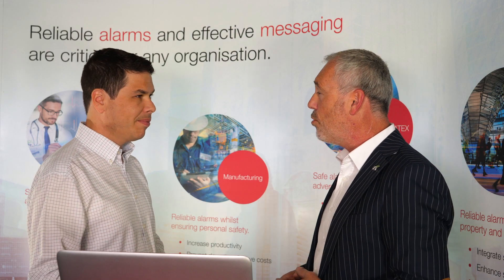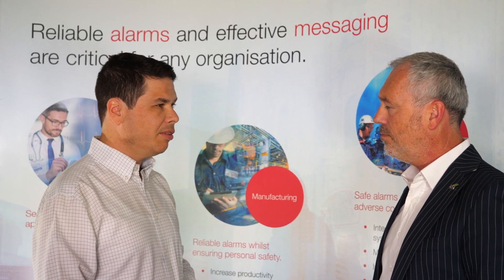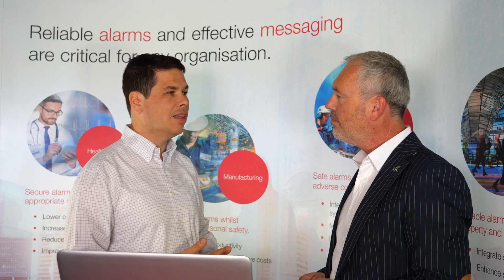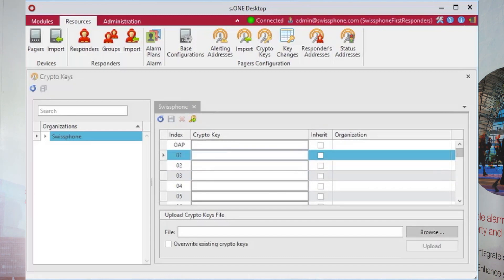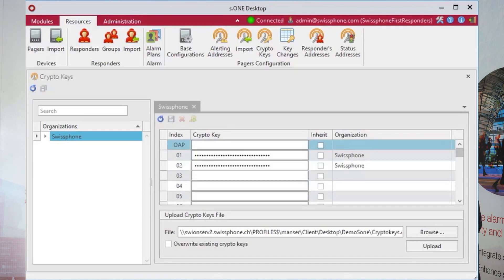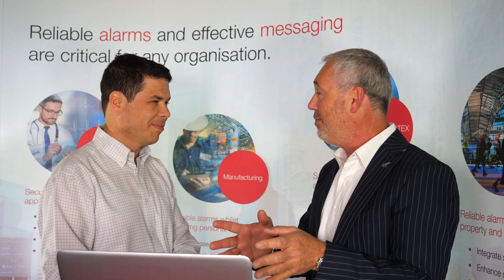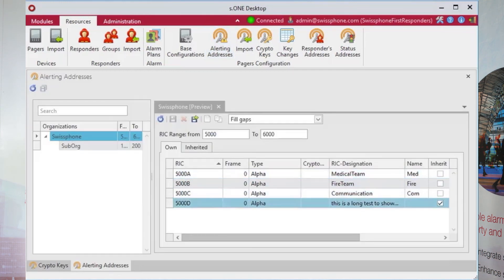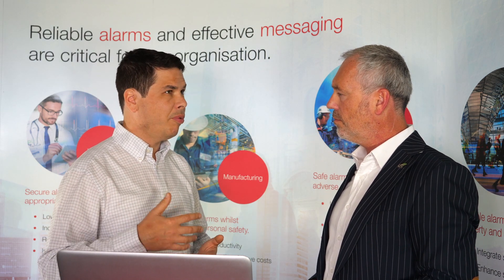How does s.ONE FLEET work?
Interview of Andreas Manser ( Product Manager, Swissphone) and Gert Jan
Demonstration of key management on the s.ONE resource management software.